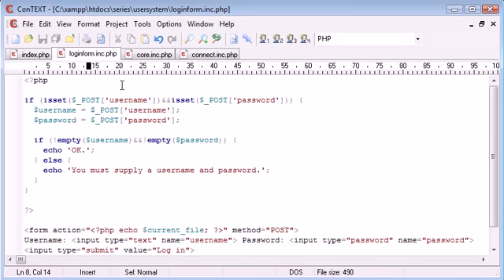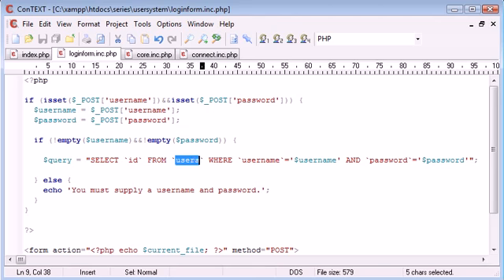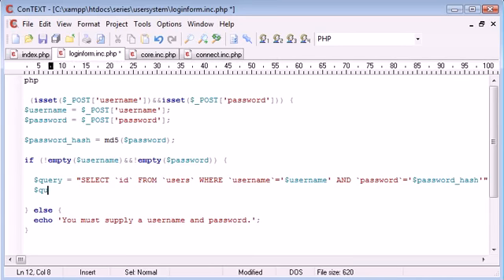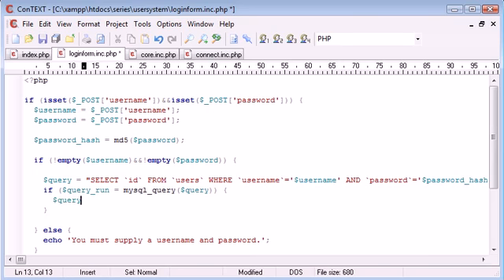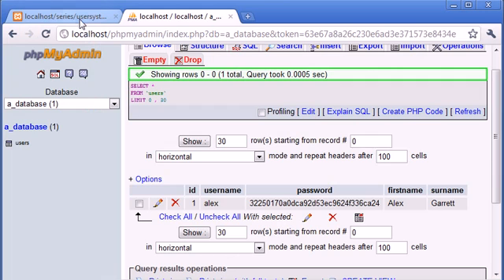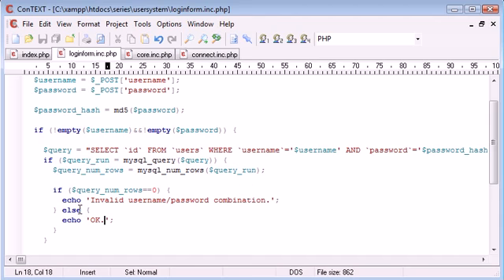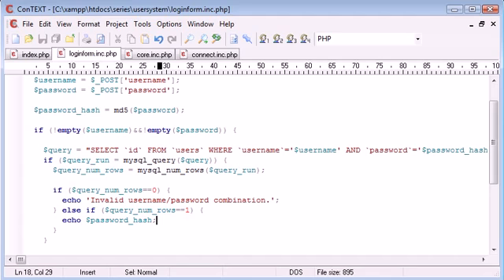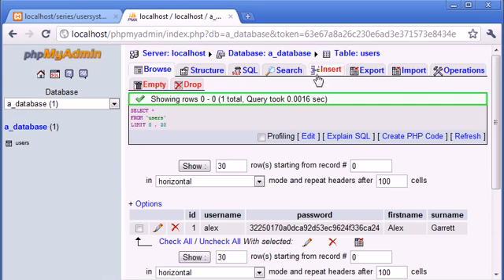Beginner PHP Tutorial 138 Logging the User In Part 3